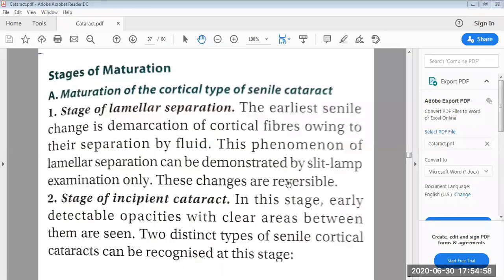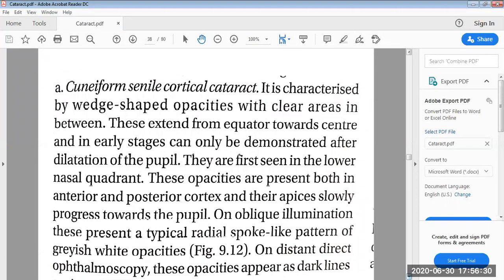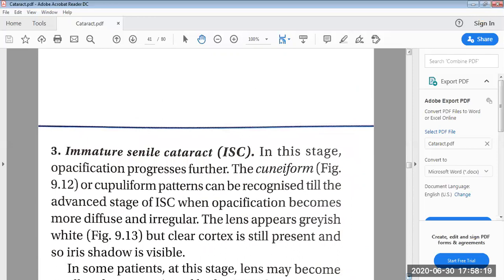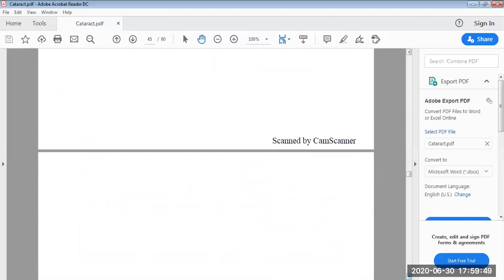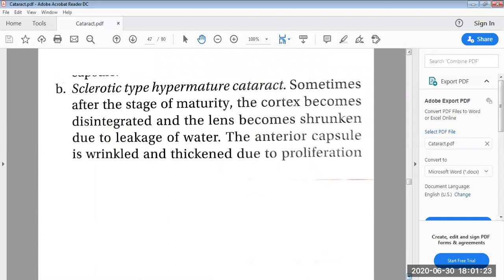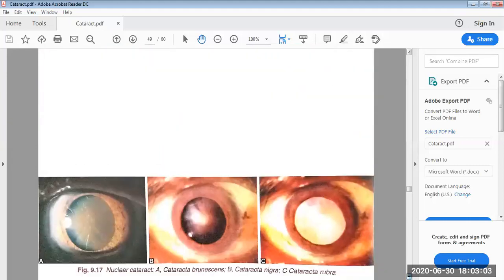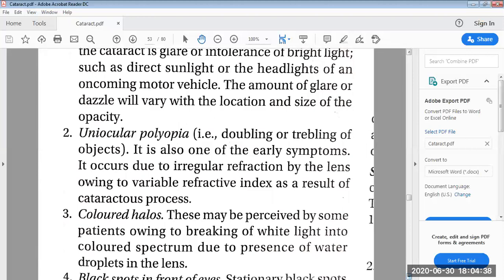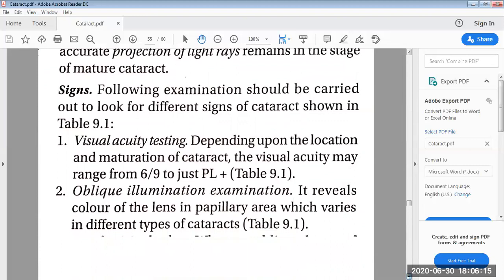JAYOTI VIDYAPEETH- CATARACT PART 5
TOPIC NAME – - CATARACT PART 5